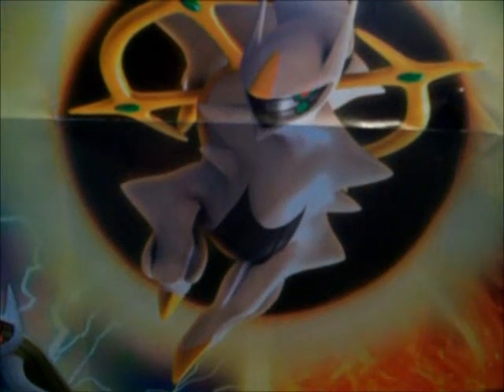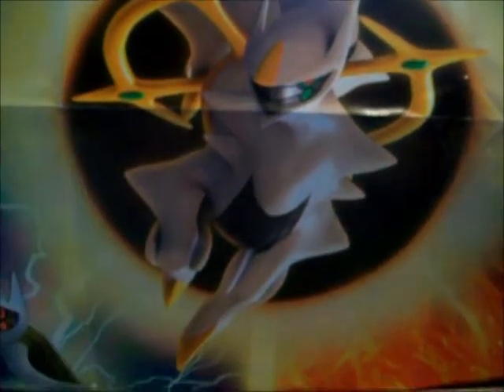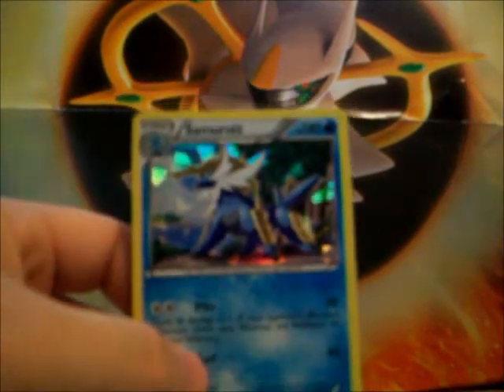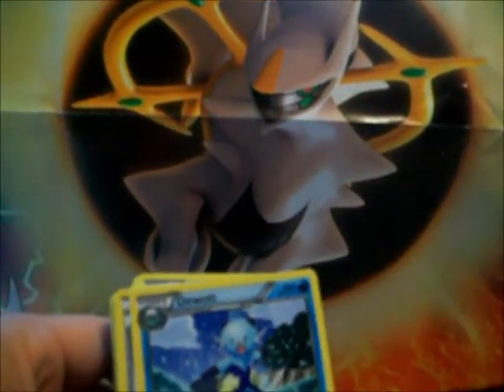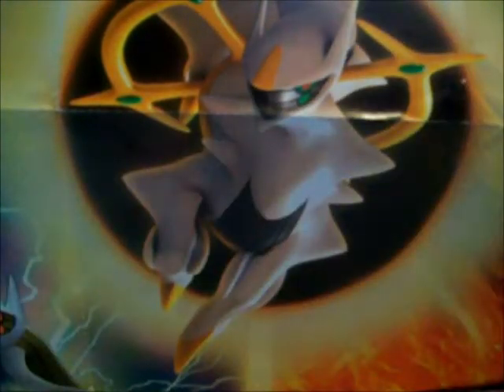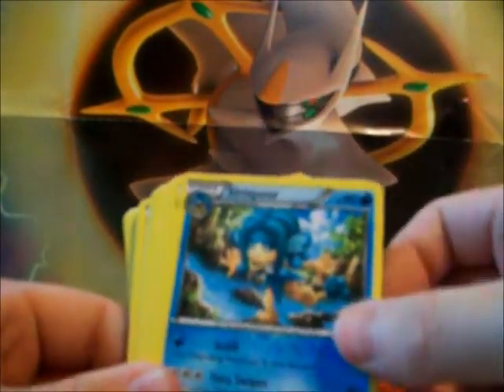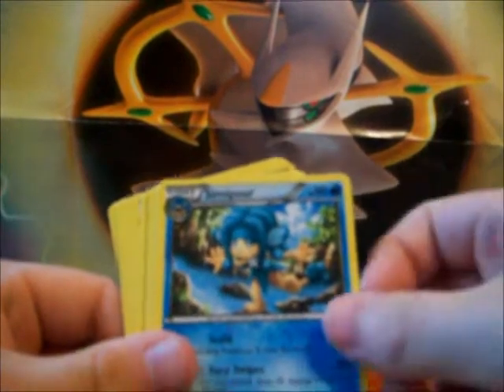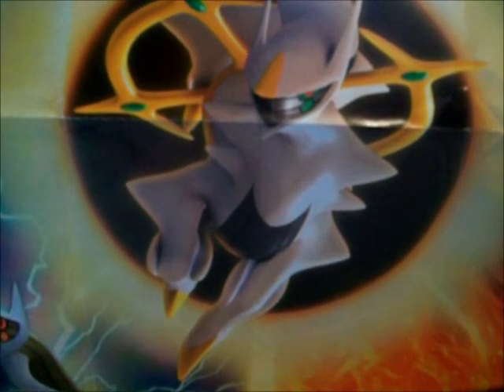Opening A Black And White Samurott Blue Assult Theme Deck